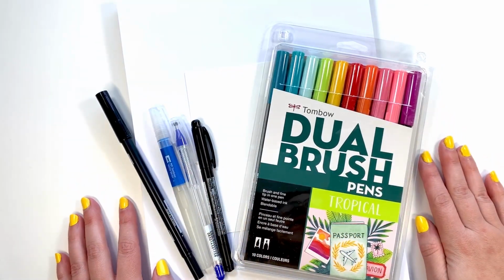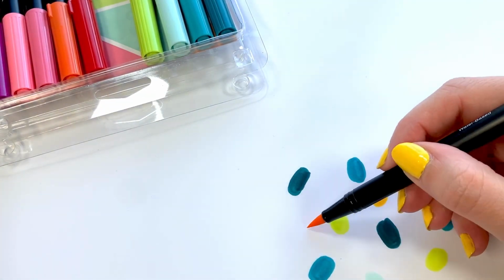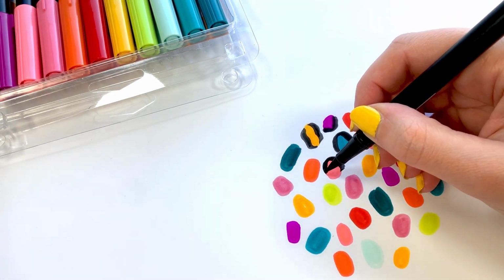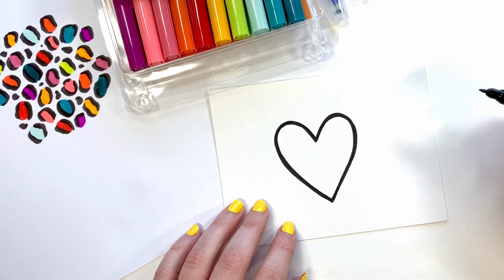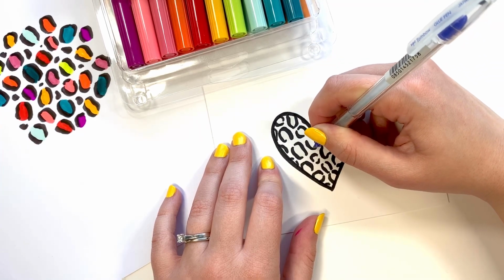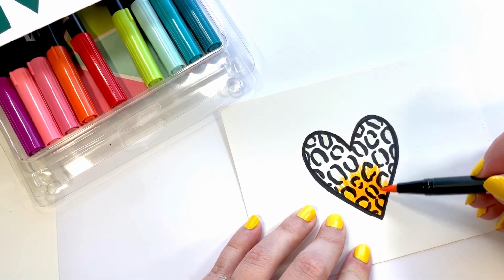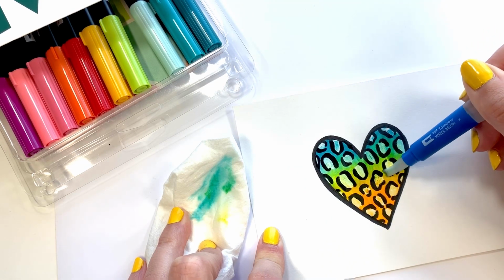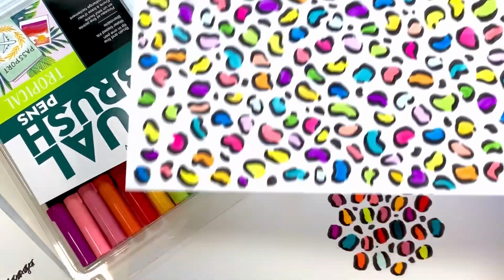Leopard Print Pattern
Follow along as Ali LePere shows you how to create a leopard print pattern using our Tropical Dual Brush Pen 10-Pack.